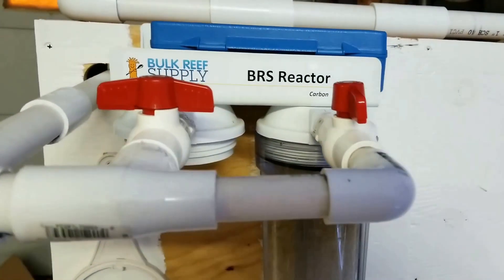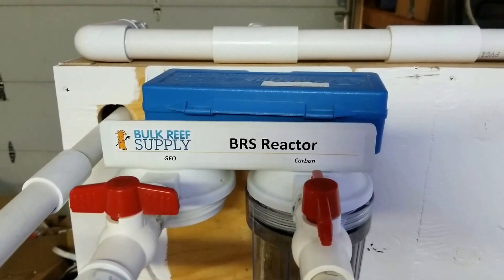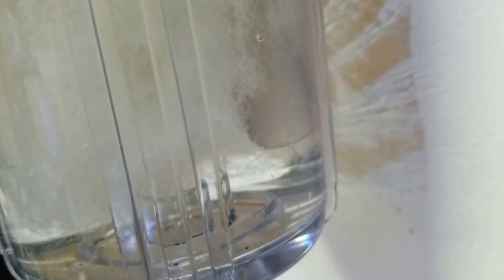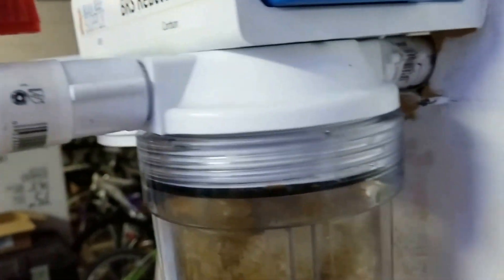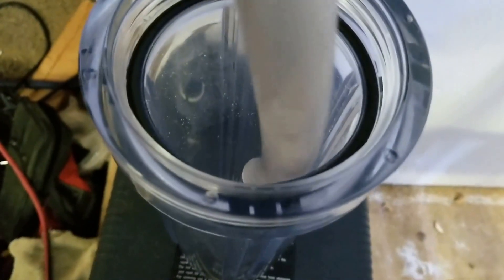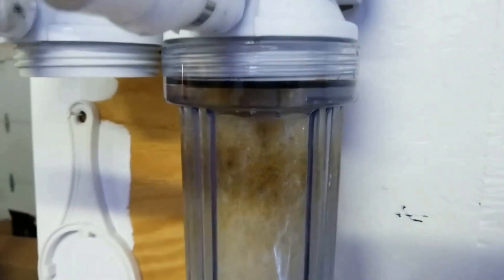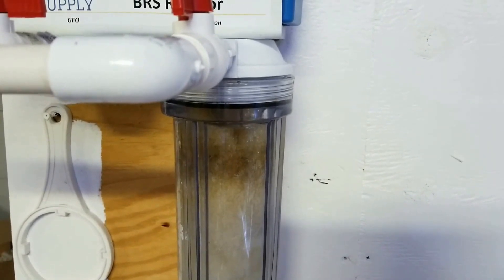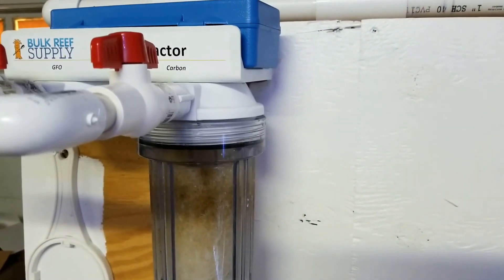BRS Reactor modifications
How to turn the  BRS reactor into a filter that will Polish the water .